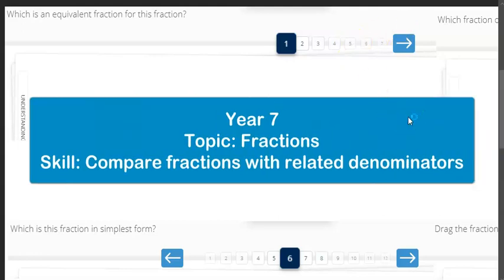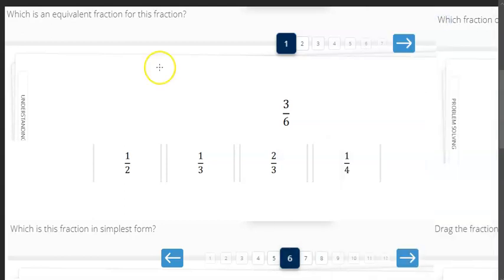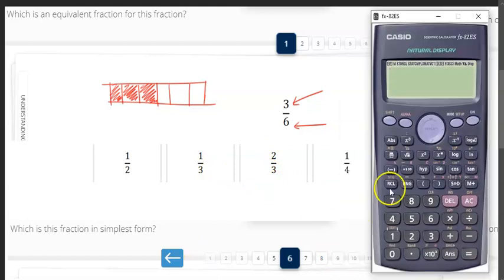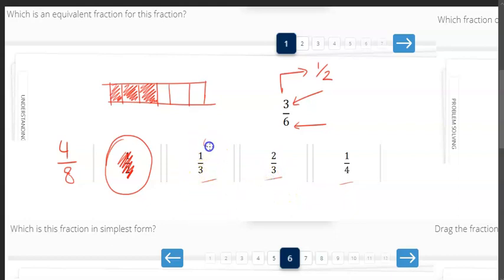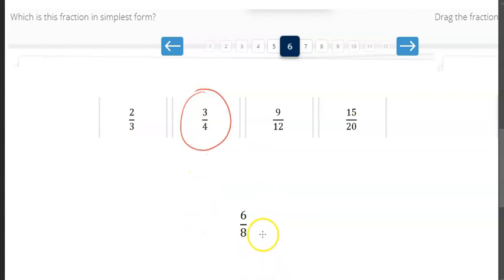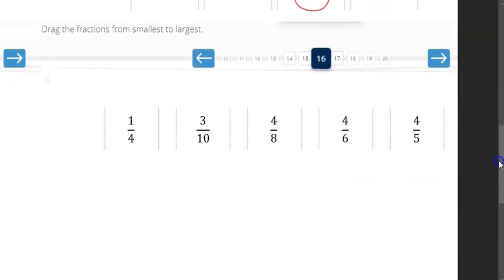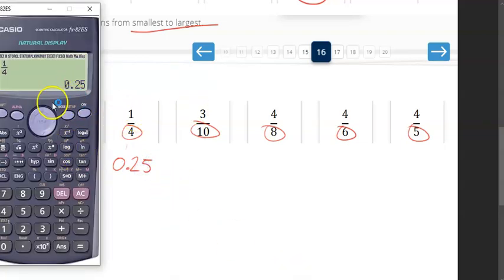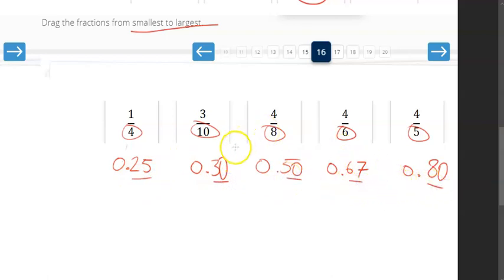2. Year 7 - Fractions - Compare Fractions with Related Denominators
2. Year 7 - Fractions - Compare Fractions with Related Denominators